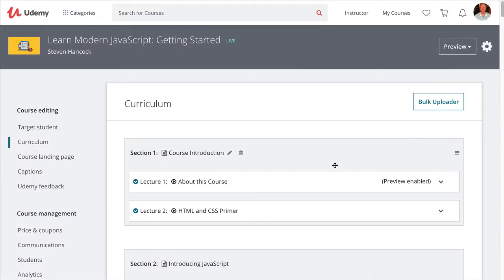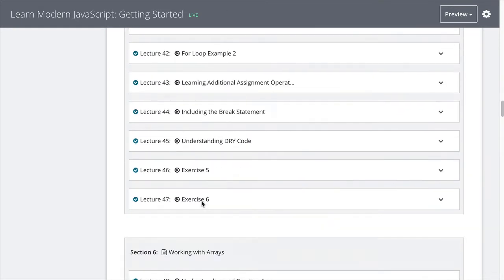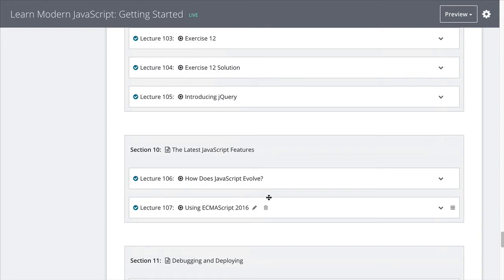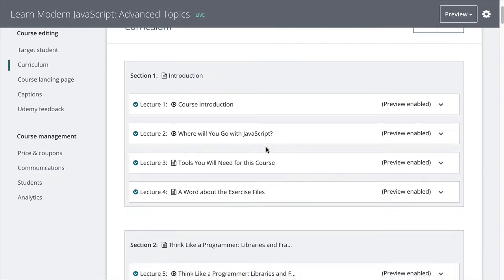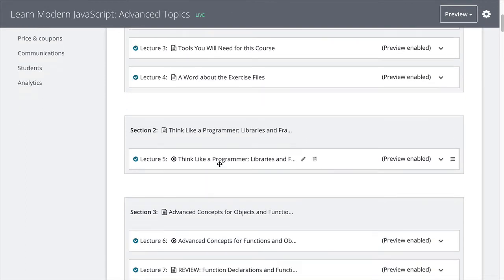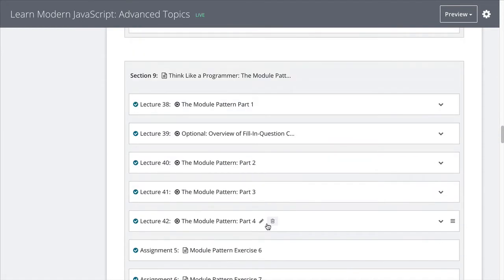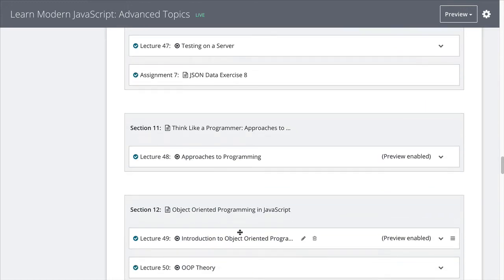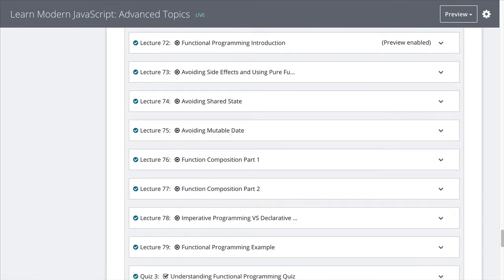Learning JavaScript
In this tutorial I take a few minutes to describe some resources I've provided for learning JavaScript. Many of those resources are included in the links below this description.